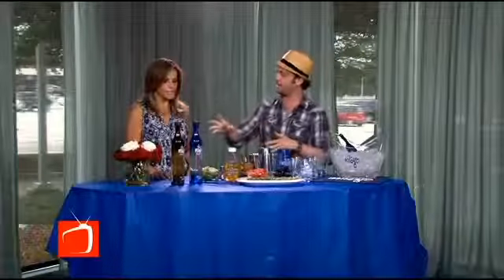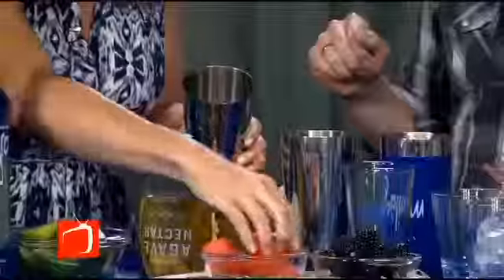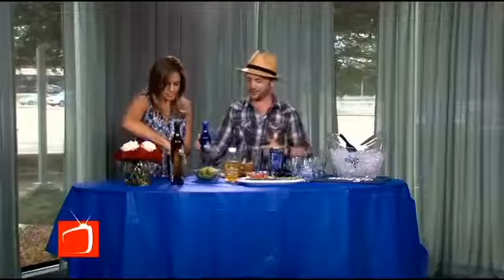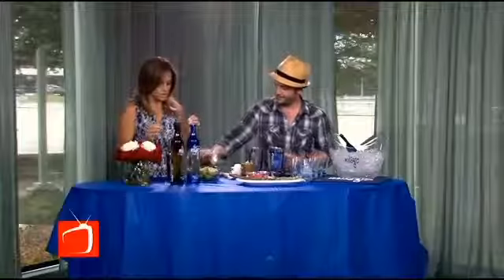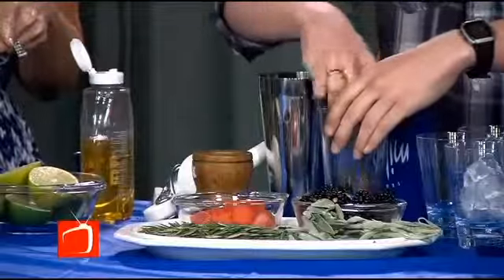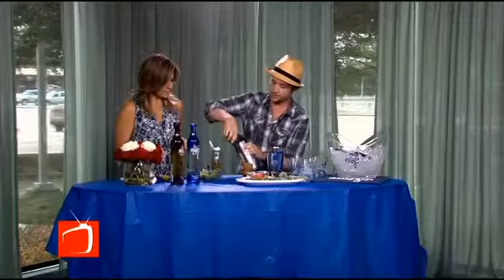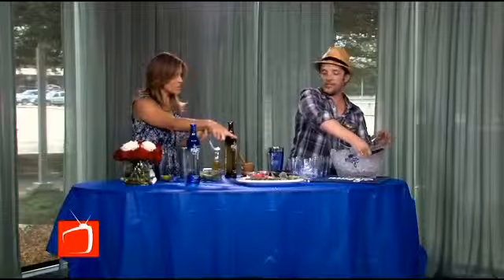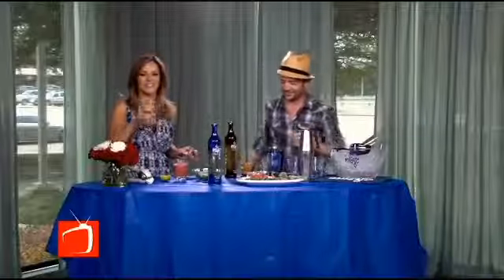JP de Loera - Milagro Tequila Memorial Day Cocktail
Now, you know the day wouldn't be complete with out a Memorial Day cocktail to wash down all of that good food.